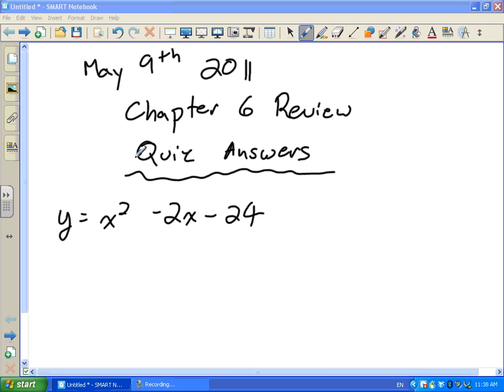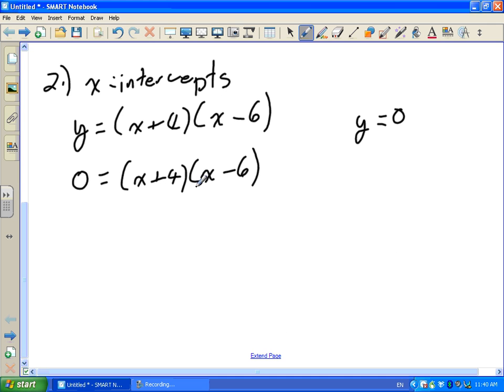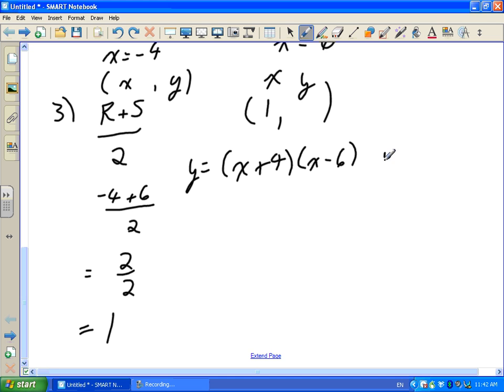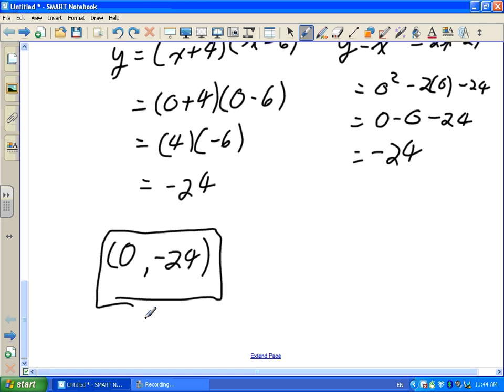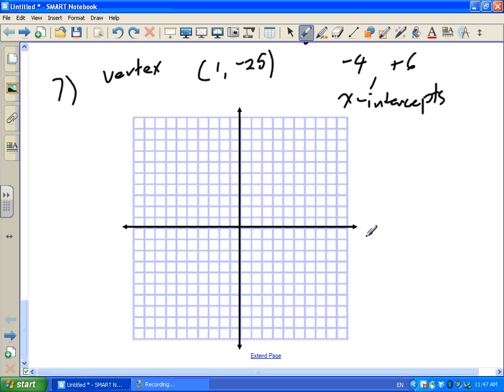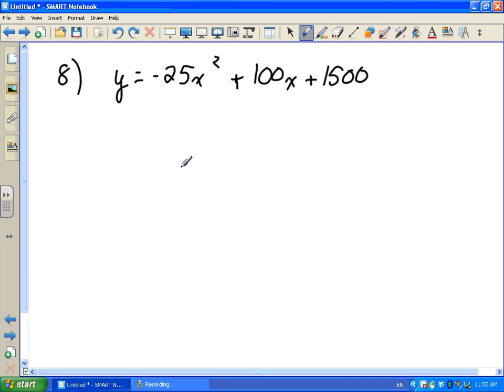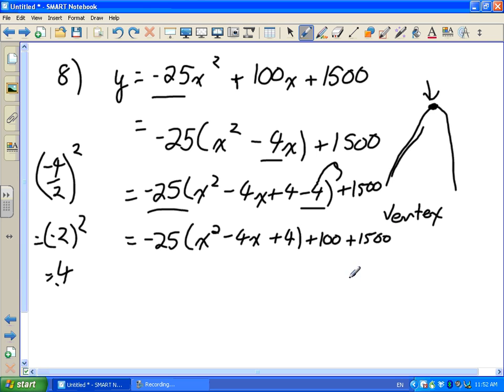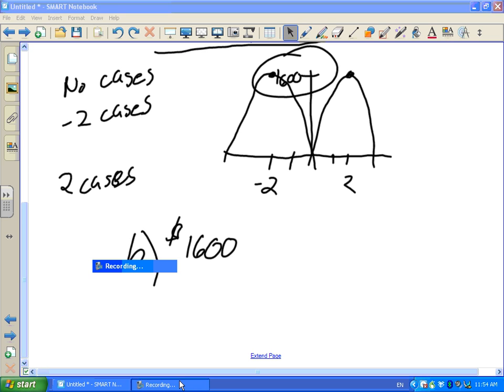grade 10 academic Chapter 6 Review Quiz Answers may 9th 2011